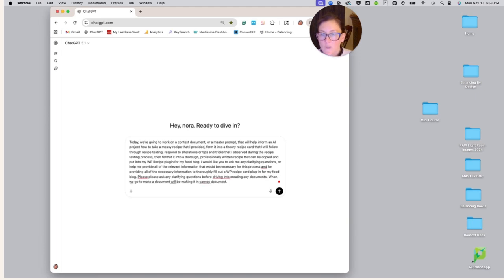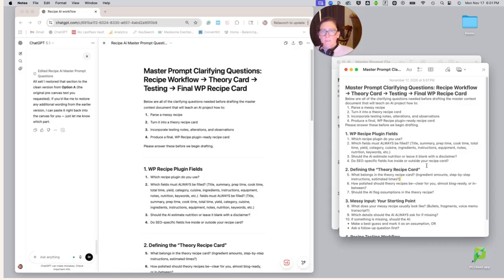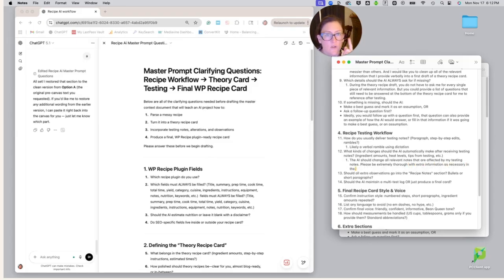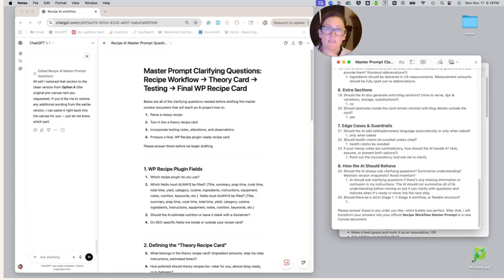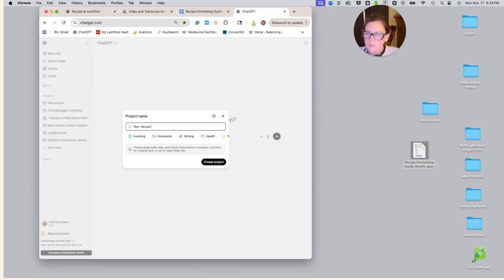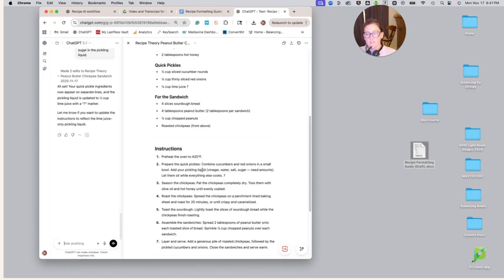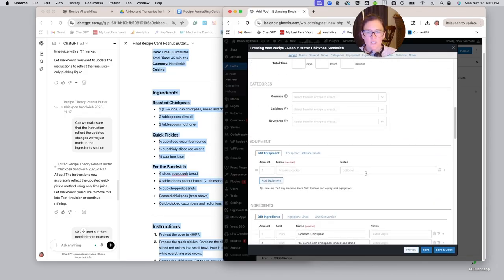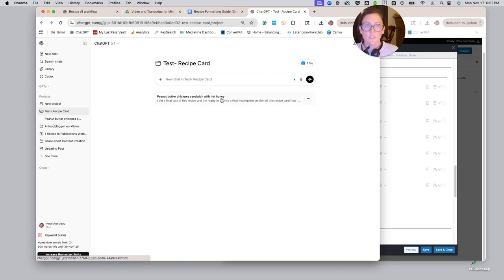Day 5 Recipe Cards in Minutes: Fix the Most Tedious Part of Food Blogging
Formatting recipe cards is one of the most draining tasks for food bloggers. It’s slow, repetitive, and mentally exhausting. This lesson teaches you how to hand your ingredients, steps, notes, and tips to AI and have it return a clean, accurate recipe card in minutes.

You’ll learn how to structure your inputs so AI never misunderstands your instructions and how to use formatting rules that reduce errors. This step takes back hours of your time each month and removes a workload that quietly contributes to burnout.

This is one of the highest-leverage wins in your entire workflow.

If you found this video on YouTube… Welcome. This is part of a mini course. Let me send you an accompanying PDF that will help guide you through each step of the process.